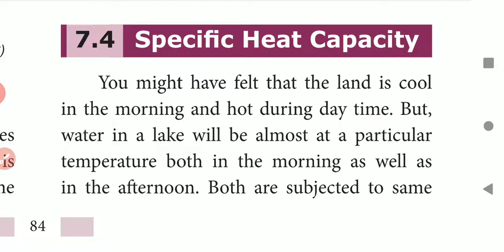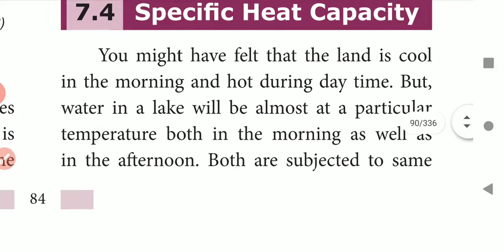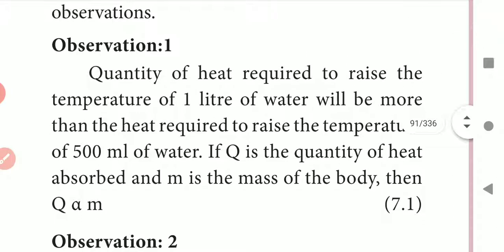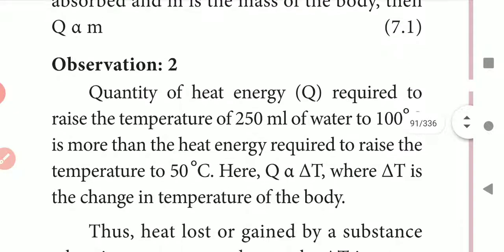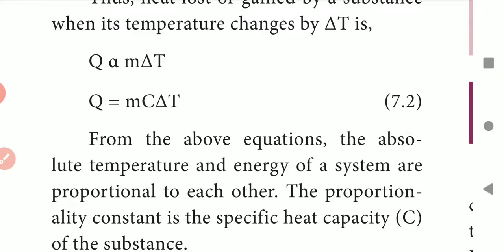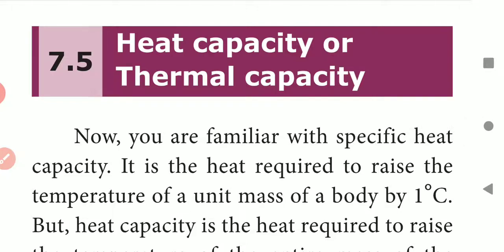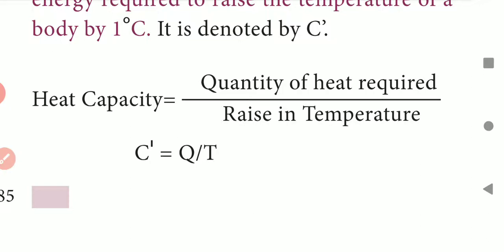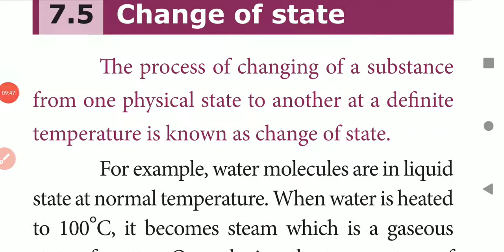STD 9 Science Physics Samacheer EM UNIT 7 Heat part 3